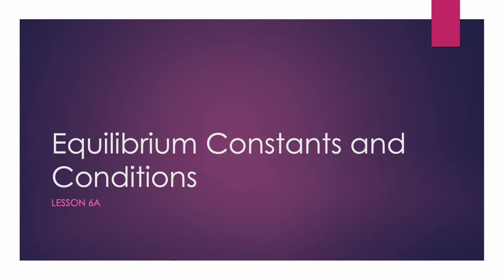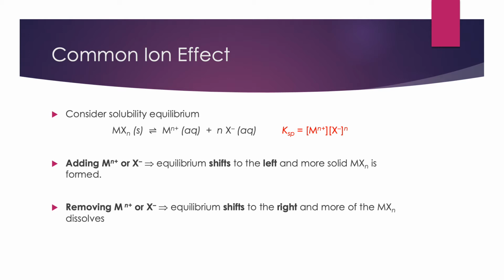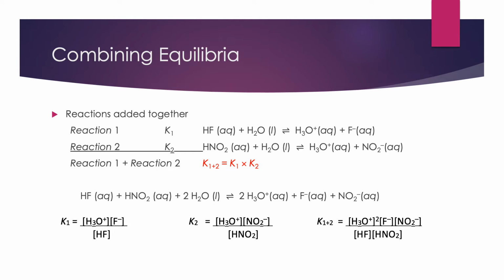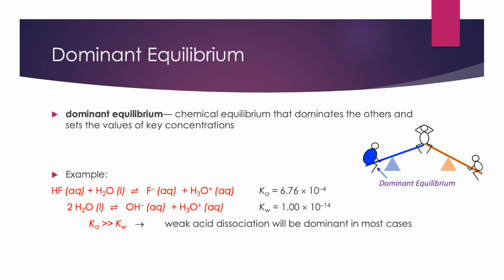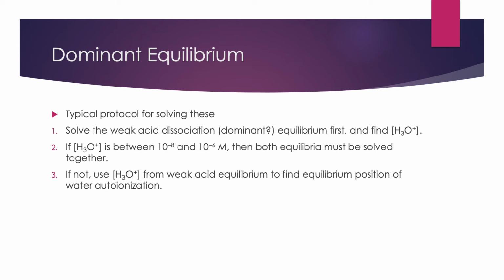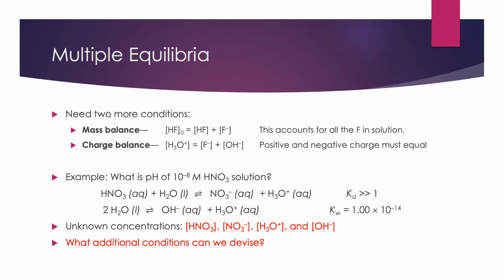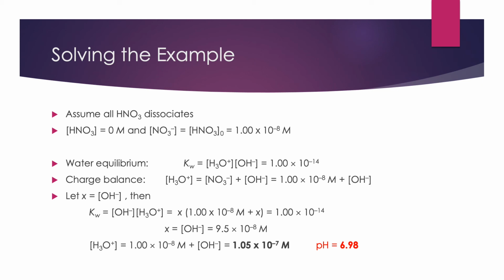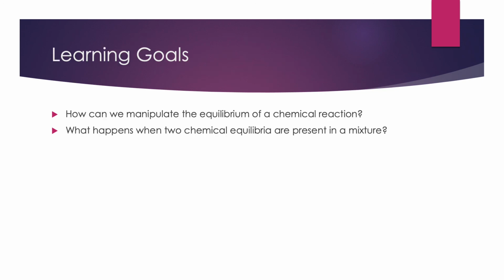CHE 1093 Lecture 6A- Equilibrium Constants and Conditions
Video covers essential content of Lesson 6a in CHE 1093.